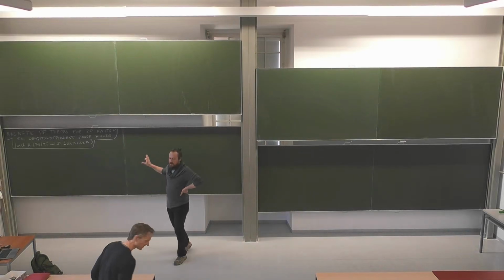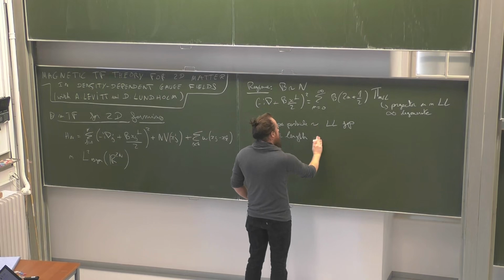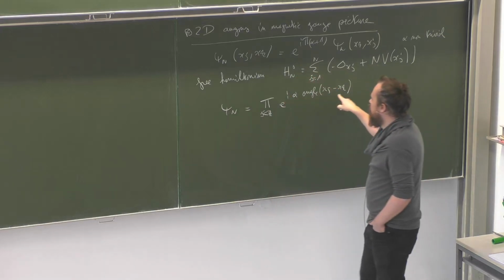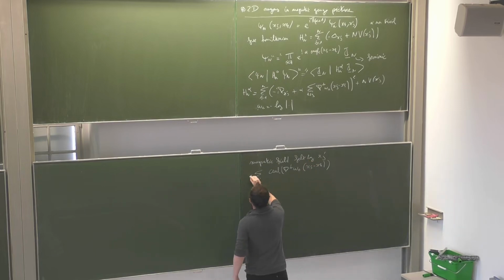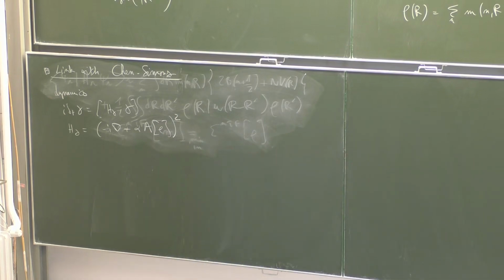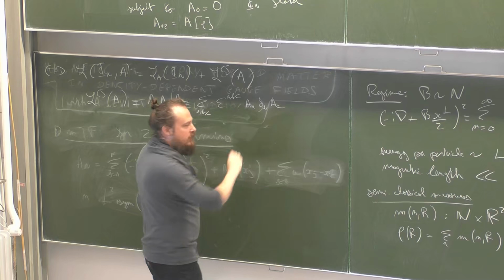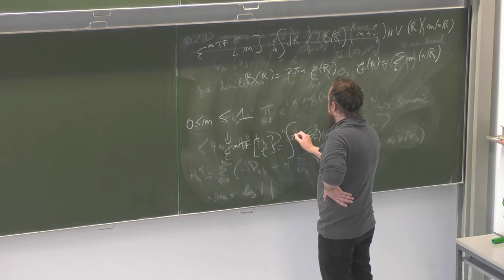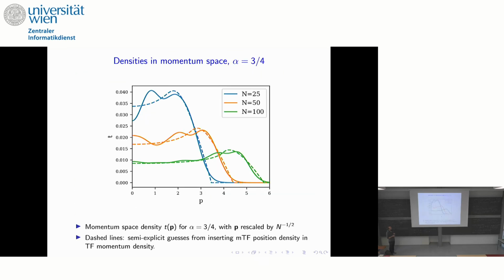Nicolas Rougerie - Hartree and magnetic Thomas-Fermi approximations for 2D anyons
This lecture was part of the Workshop on "Quantum Many-body Systems and Bose-Einstein Condensation: A Mathematical Physics Perspective" held at the ESI from November 24 to 28, 2025.

Two-dimensional abelian anyons are quasi-particles whose exchange phase differs from the standard bosonic/fermionic ones. In the magnetic gauge picture, they are represented as fermions coupled to magnetic flux tubes. For the ground state of such a system in a trapping potential, we numerically investigate a Hartree approximate model, leading to a fermionic variant of the Chern-Simons-Schrödinger system. We find that for dense systems, a semi-classical approximation yields qualitatively good results. Namely, a density functional theory of magnetic Thomas-Fermi type correctly captures the trends of our numerical results. In particular, we explore the subtle dependence of the ground state with respect to the fraction of magnetic flux units attached to particles.

Joint work with Antoine Levitt and Douglas Lundholm